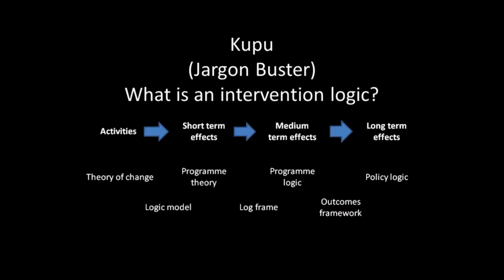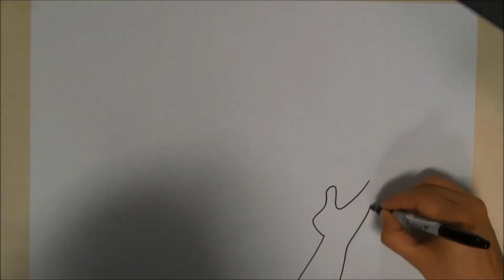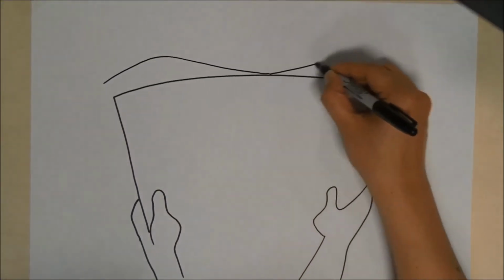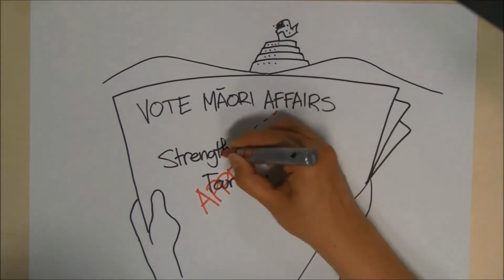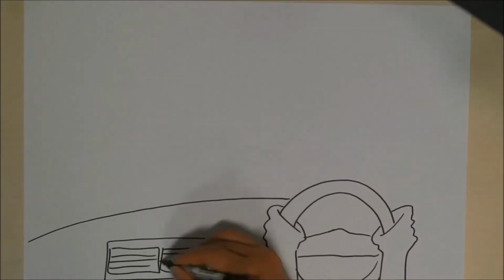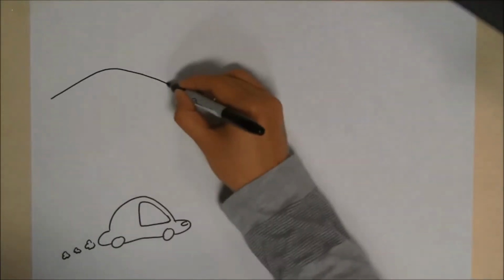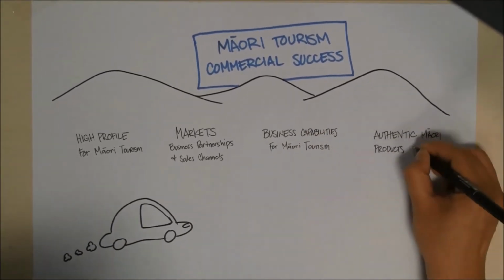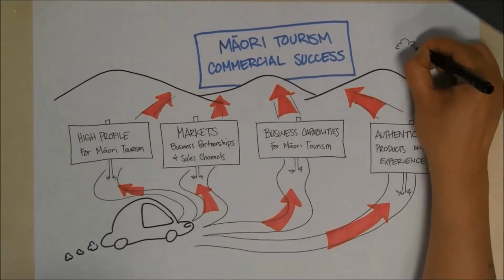Intervention logic of a programme explained through video animation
Dr Jane Davidson, evaluation expert (Real Evaluation Ltd) and Matilde Tayawa-Figuracion, evaluation specialist, explained how an intervention logic of a program in New Zealand has helped with mapping its direction. This was done through video animation, a first in New Zealand.